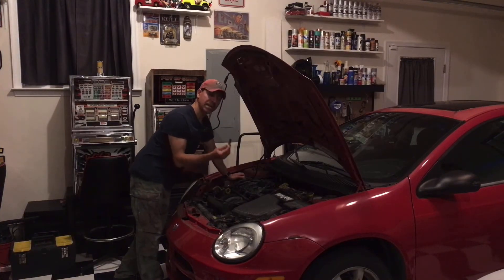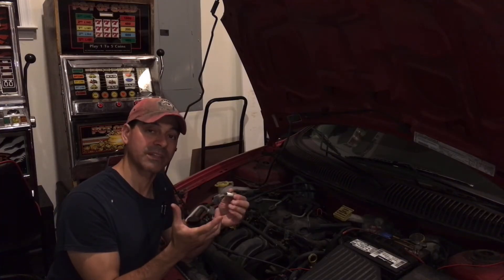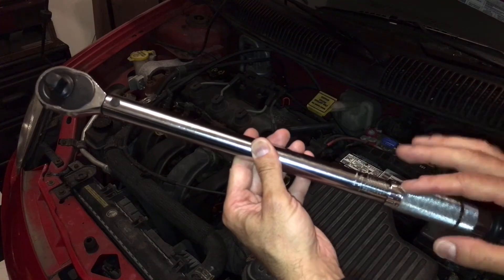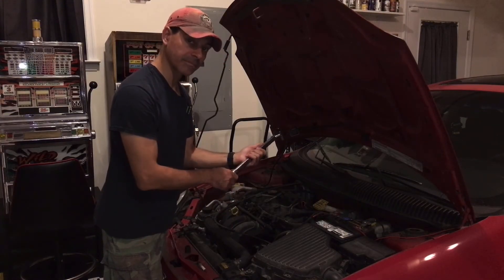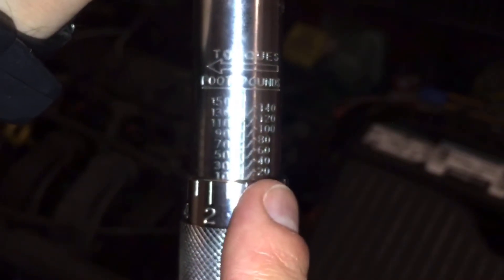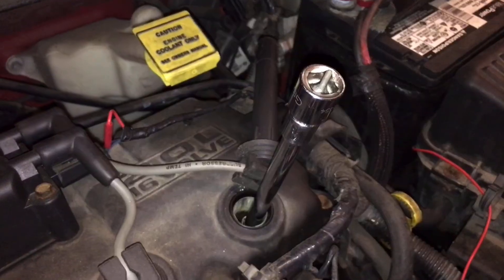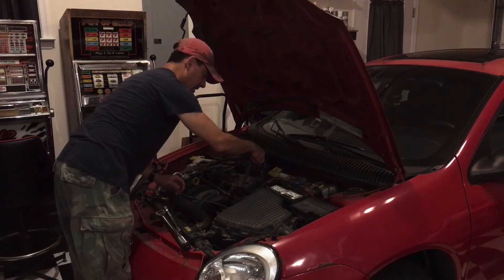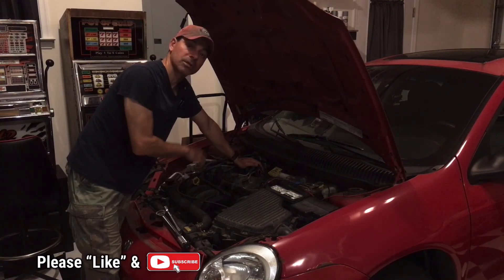How To Torque Spark Plugs (Andy’s Garage: Episode - 266)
Andy Phillips shows hot to properly torque spark plugs, avoiding the mistakes of overtightening or under-tightening them. It is extremely important to tighten spark plugs to the manufacturer's specified foot pounds of torque. Doing so will guarantee peak performance, and prevent misfires or stuck spark plugs.